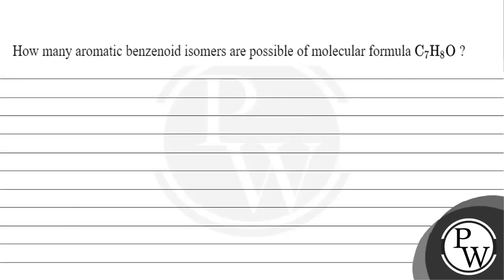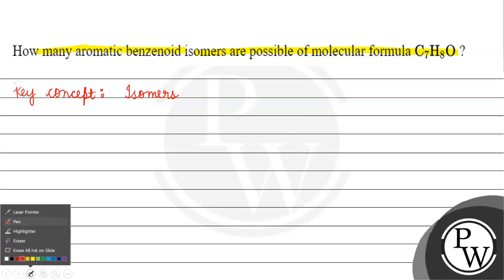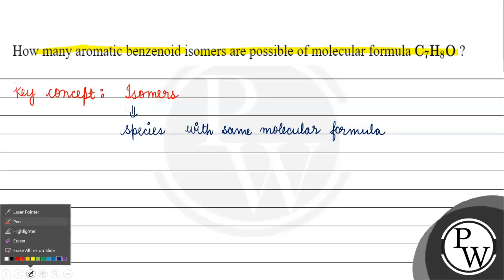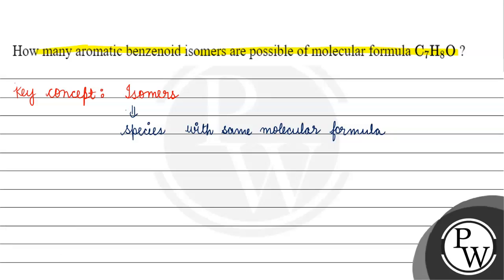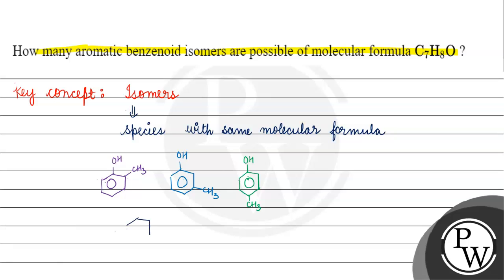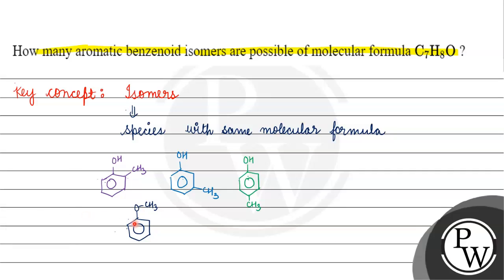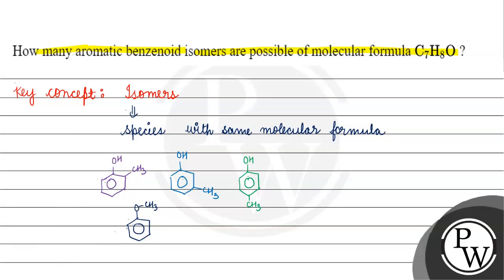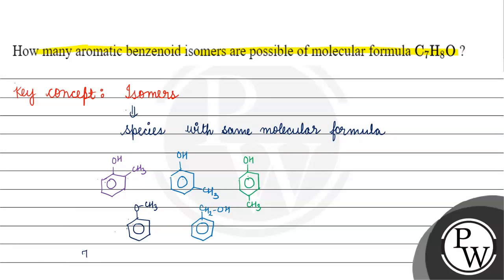How many aromatic benzenoid isomers are possible of molecular formu...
How many aromatic benzenoid isomers are possible of molecular formula \( \mathrm{C}_{7} \mathrm{H}_{8} \mathrm{O} \) ?